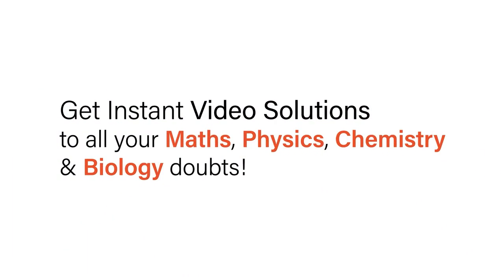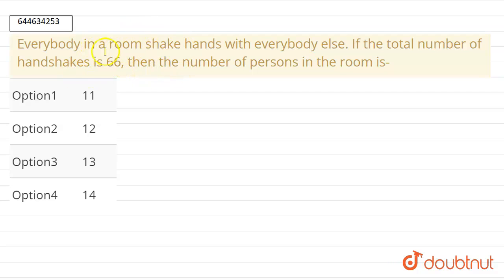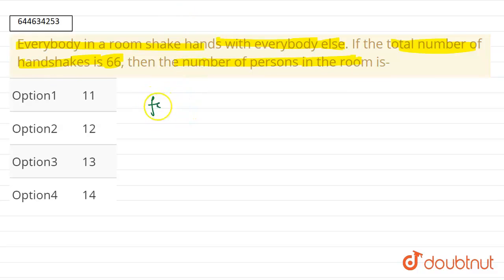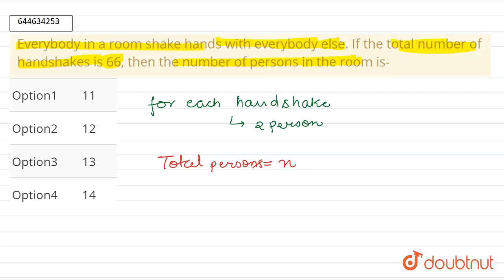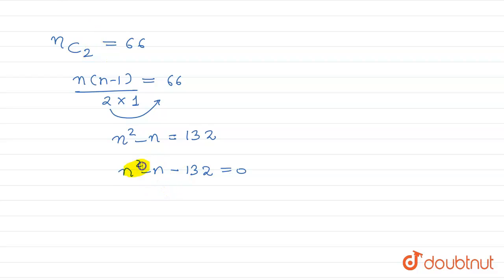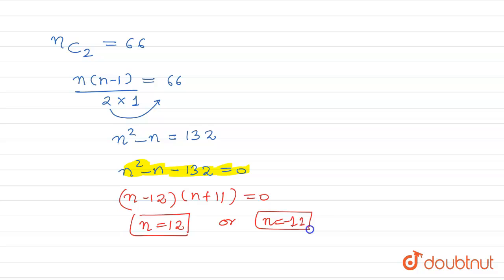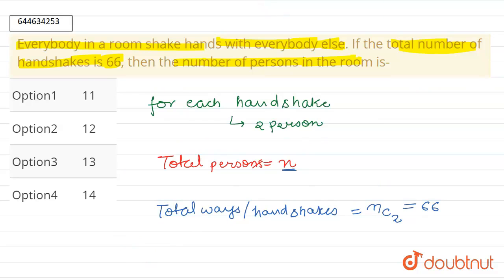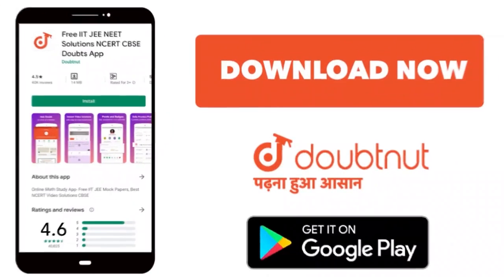Everybody in a room shake hands with everybody else. If the total number of handshakes is 66, th...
Everybody in a room shake hands with everybody else. If the total number of handshakes is 66, then the number of persons in the room is-
Class: 12
Subject: MATHS
Chapter: PERMUTATION & COMBINATION
Board:IIT JEE

👉 Have Any Query? Ask Us.